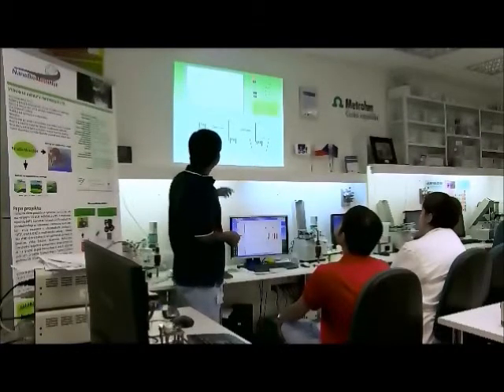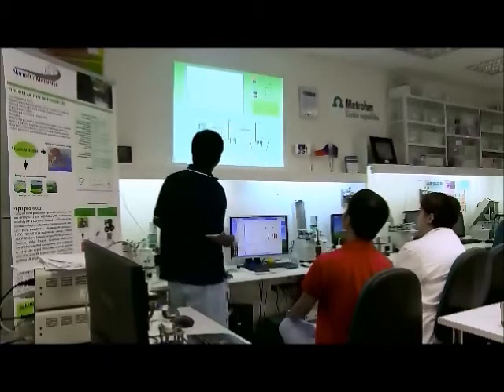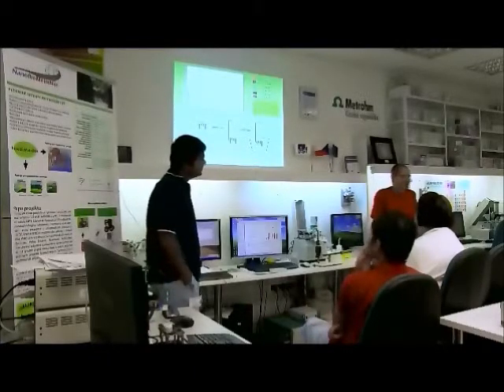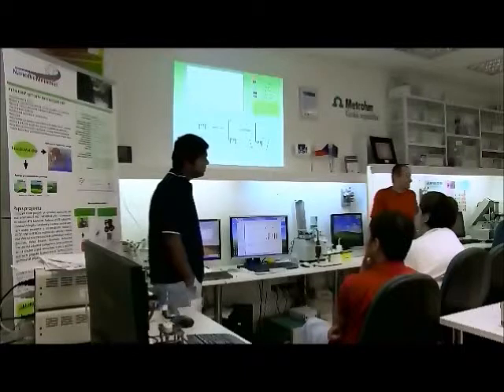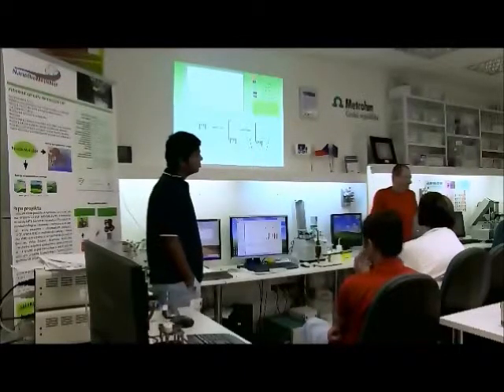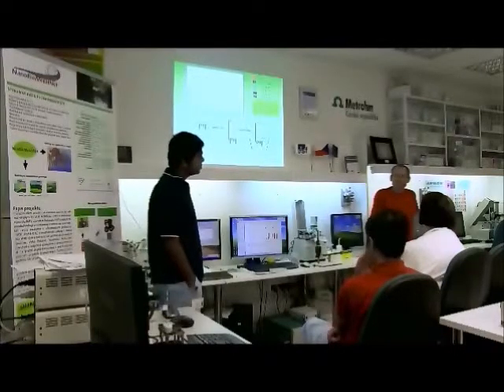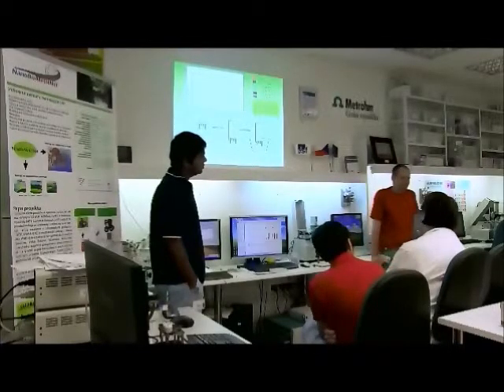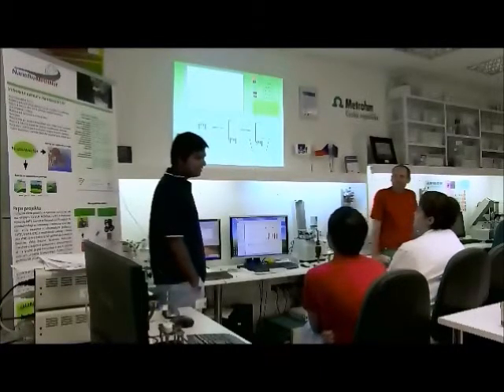OPVK NBMN EL14: Etoposid modification of carbon nanotube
OPVK NBMN EL14: Uhllíkové nanotrubice pro cílený transport etoposidu -  Amitavaa Moulick -"Etoposid modification of carbon nanotube"